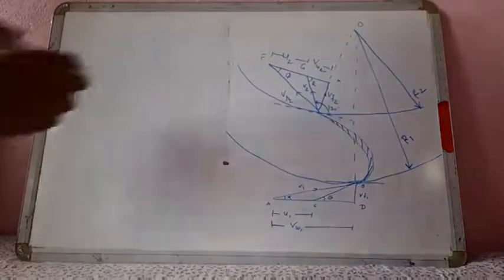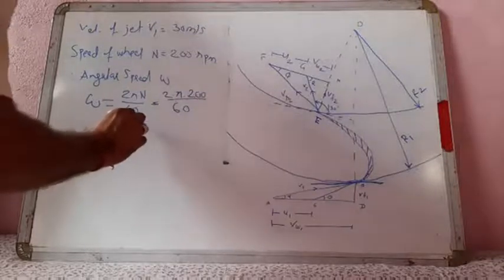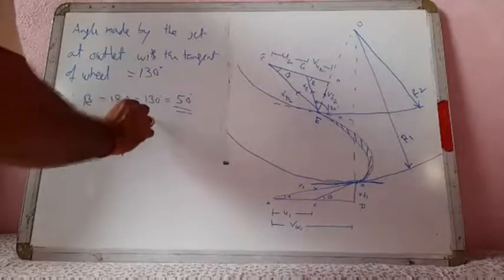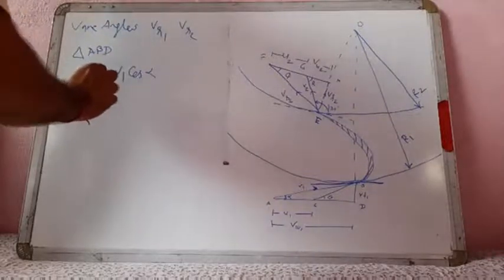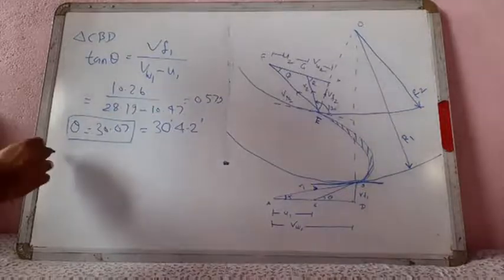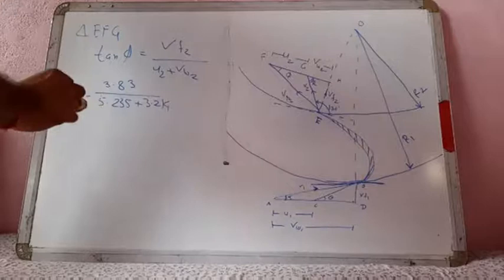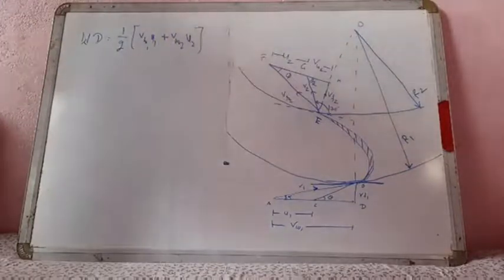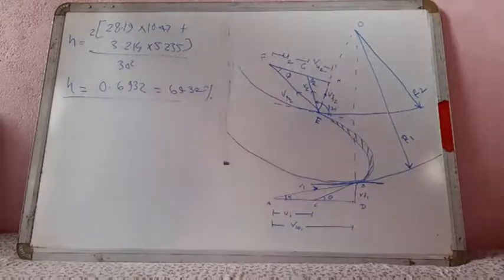Dr S K Tamrakar, BCET, BE 5TH SEM FLUID MACHINERY, CLASS - 14